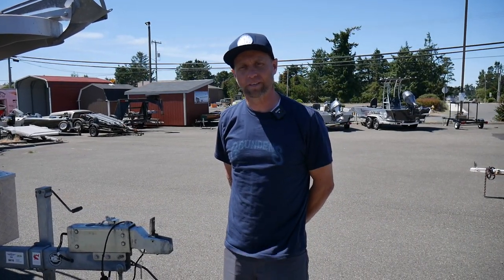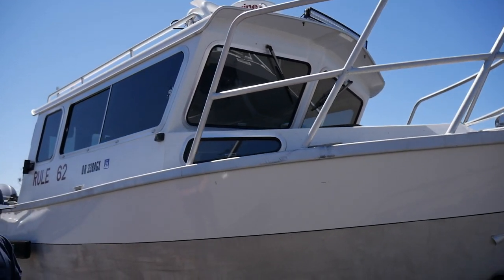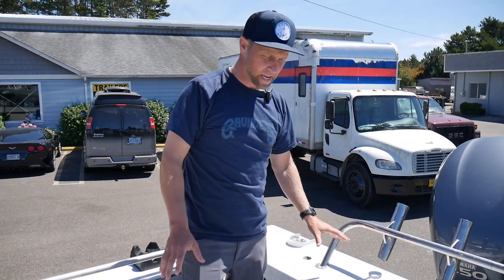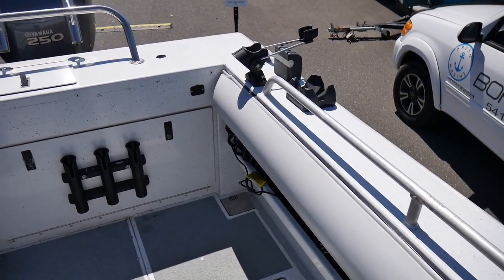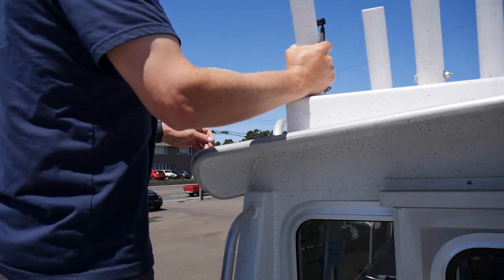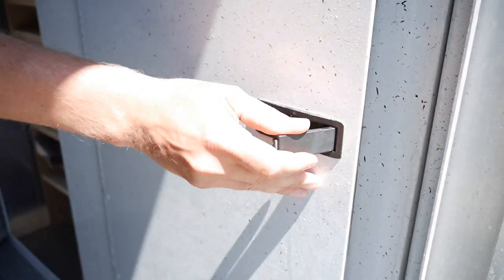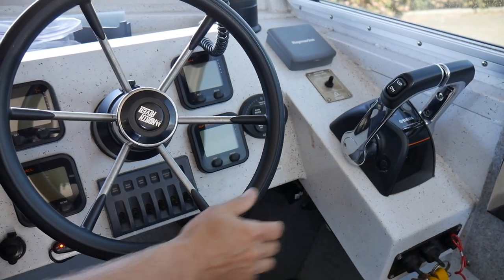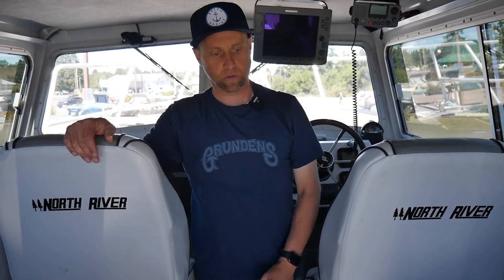2008 North River 26 OS w/ Yamaha 250's Walk around. (SOLD) [Breen Marine] $133,000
Heavy built boat for hard core offshore fishing and exploring. Trailer is a 2008 Pacific welded and galvanized heavy duty trailer. Boat has been maintained well and is rigged out! Dual 12" Raymarine screens with a thru hull transducer, Radar & GPS. Boat has hydraulic steering which has Raymarine Autopilot connected. Three batteries, two starting batteries, connected to a switch and one big 197AH house battery on another with connecting switch, all of which are maintained by an onboard charger. The Keel of the boat is reinforced from the factory with a second layer aluminum shield plating. Engines hours are Port: 632 Stbd: 629. The fuel tank is stated at 200 gallons and is currently full and ready to go. Boat was on the ocean only a few days ago. Great Tires on trailer. Bow rail is massive and looks awesome. Deck light and docking lights. Wash down pump for cleaning up. large bait tank in the center. Deck drains to body of water (self bailing) so bilge can stay cleaner. Includes 4 rods with electric reels and boat has wired in outlets to plug reels in. Overall condition is good and this boat is ready to use now!